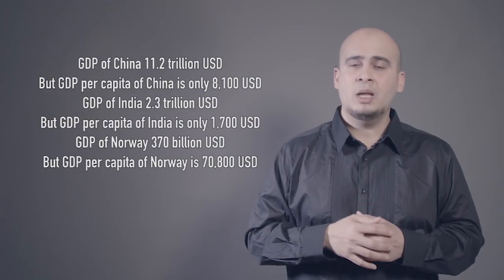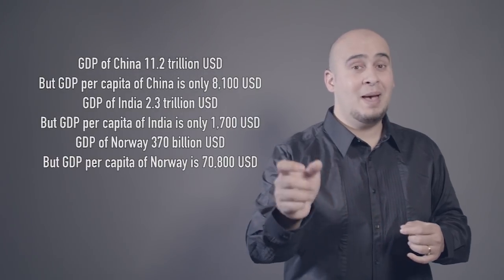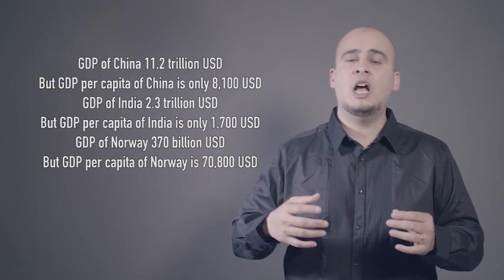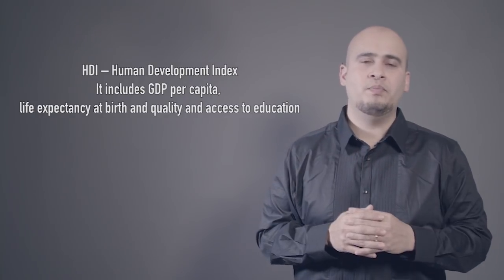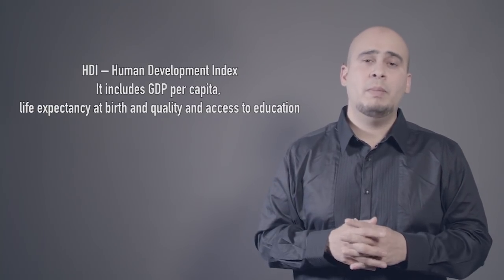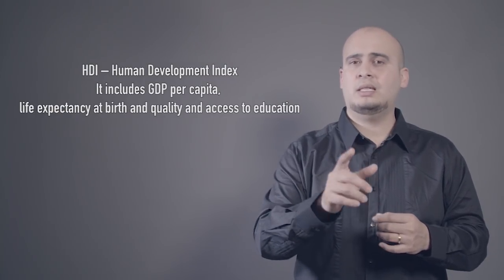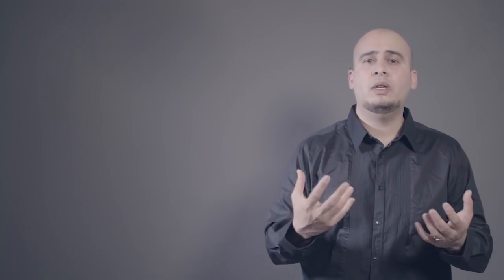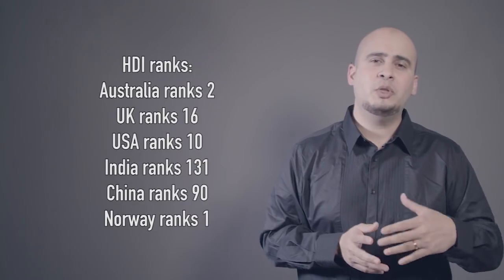Economics Simplified: GDP, Standard of Living, Labour force, and Unemployment types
Hello everyone,

In this video, I shall explain some important concepts in macroeconomics. I shall detail the types of GDP and how it is calculated, HDI, Labour force and Unemployment.

I made this video with help of the amazing team led by Renee at Steinbock Pictures Studio